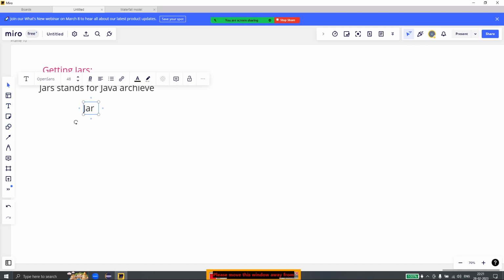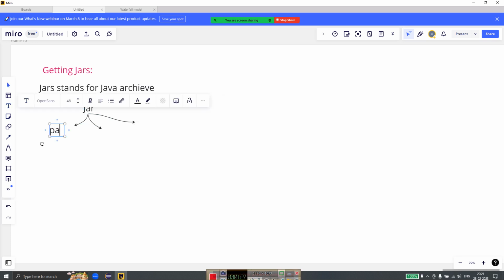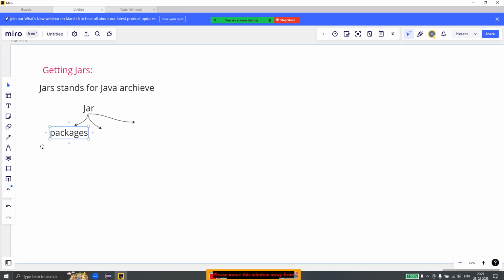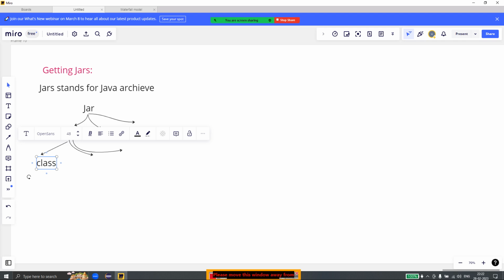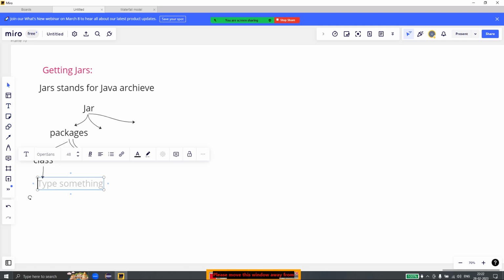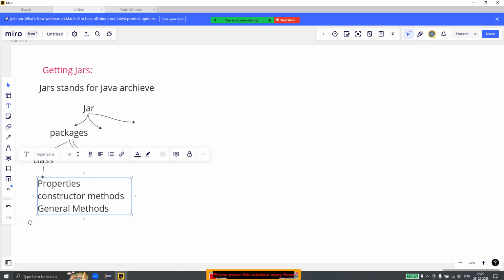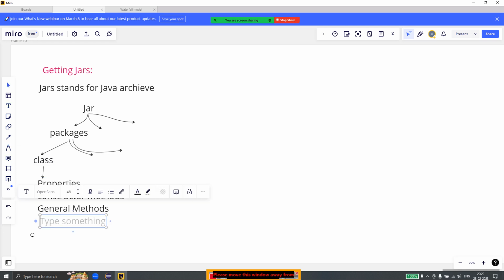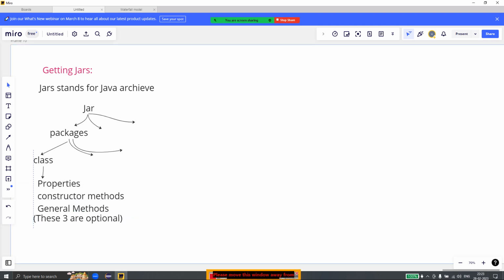Java jar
A Java JAR (Java Archive) file is a compressed package format that contains Java class files, resources, and metadata. JAR files are used to distribute Java applications and libraries, as they provide a simple and standardized way to package and distribute Java code. They are also widely used in Java web development, as they can be included in web application WAR (Web Archive) files and deployed to Java web servers.